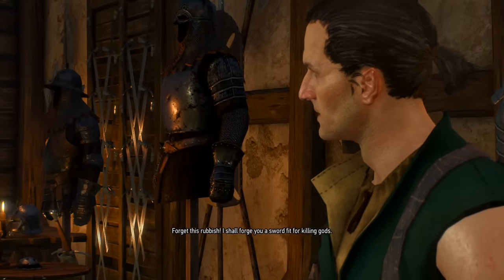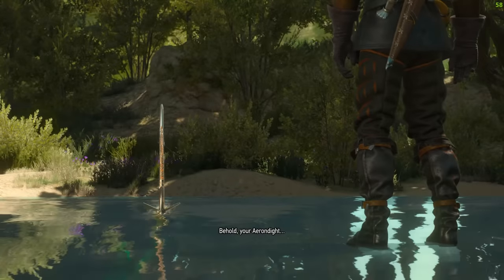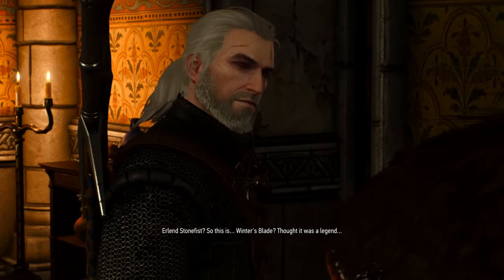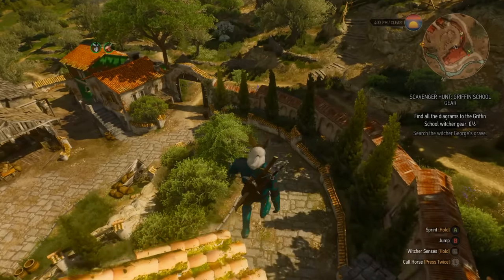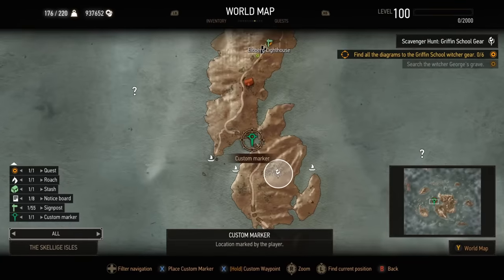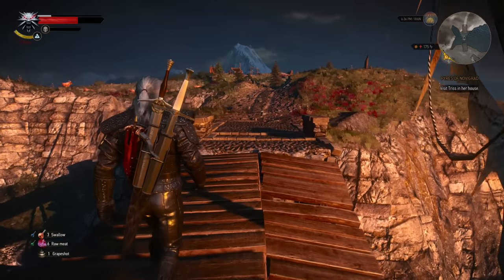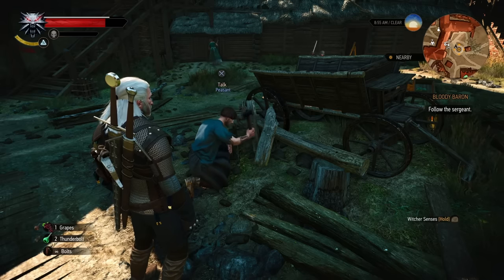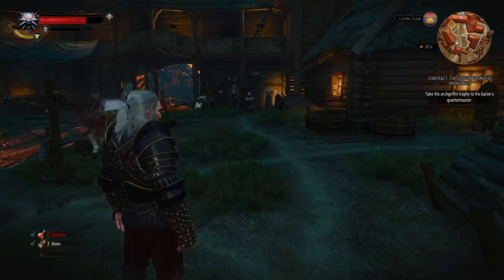Next-Gen Witcher 3: Hidden Changes We've Wanted for Years!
Huge thank you to CDPR for allowing me to check out the update early.

Geralt of Rivia image in thumbnail from Stella on Flickr, check out her other work here!

Ciri image in thumbnail from Jobenheim.

0:00 a week of next-gen Witcher 3
1:13 Hattori Redemption!
2:16 Crach, you sly dog!
3:17 Fall damage
3:45 I can't believe they fixed this
4:46 Crow's Perch
5:59 goodbye goodbye

The Witcher content will be posted on this channel on a weekly basis, sometimes more frequently!